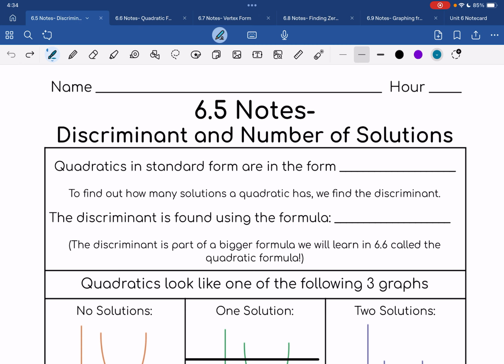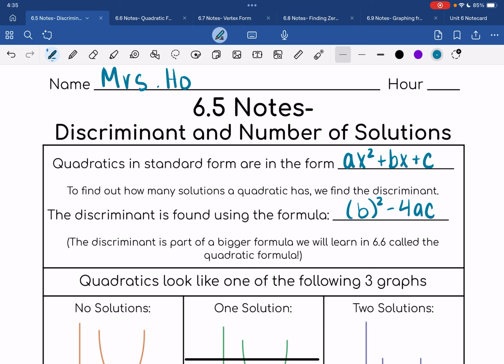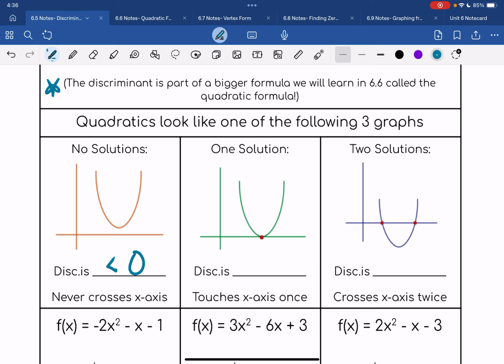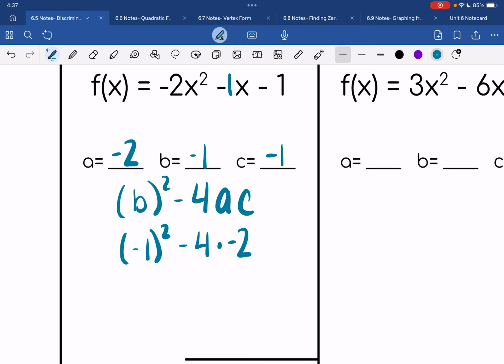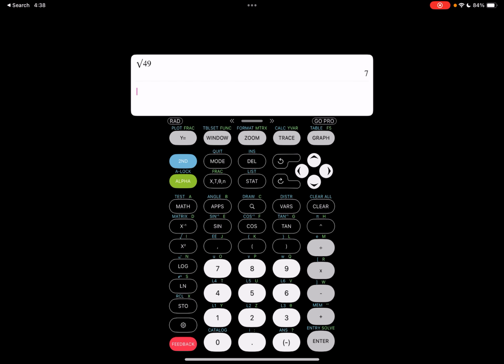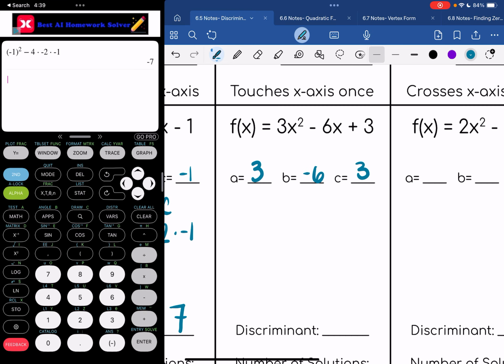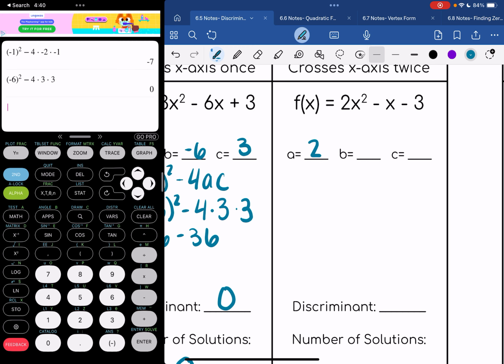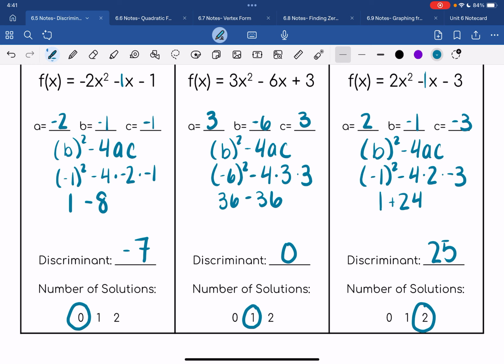6.5 Notes- Discriminant & Number of Solutions